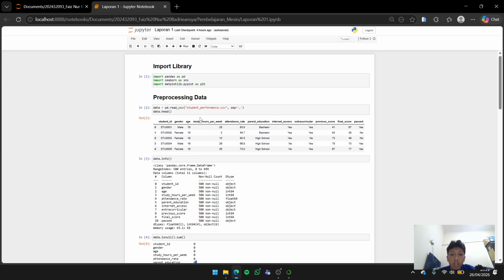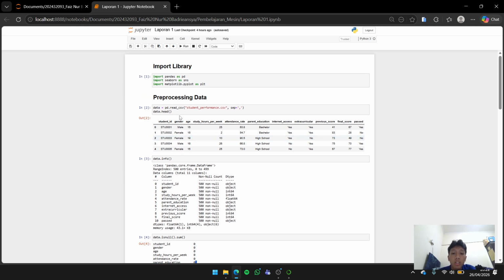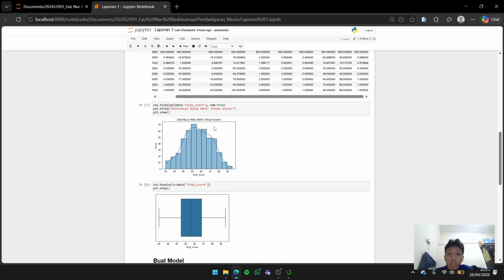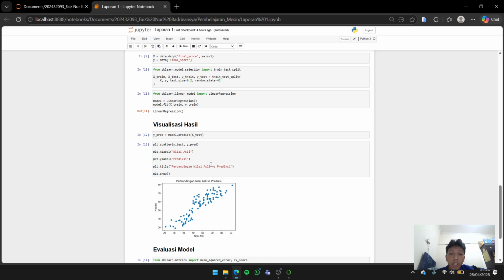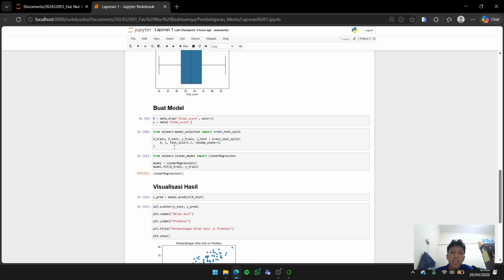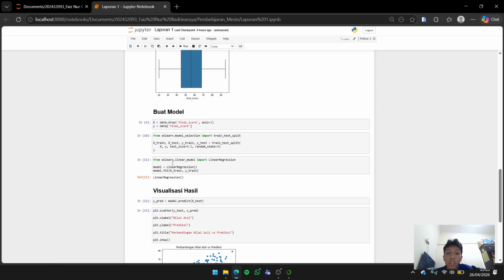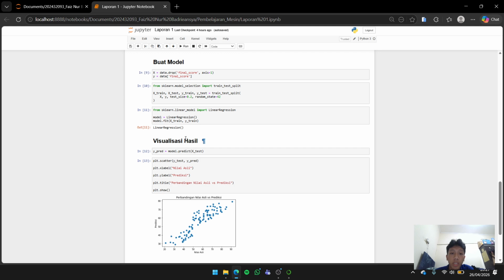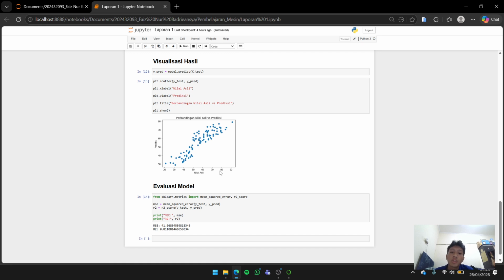202432093_Faiz Nur Badrieansya_Prak1_Kelas